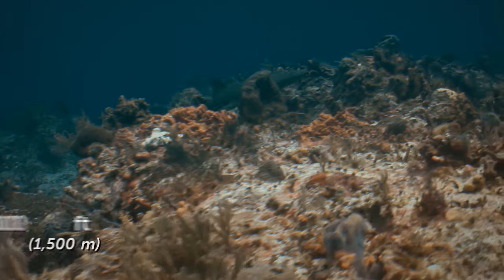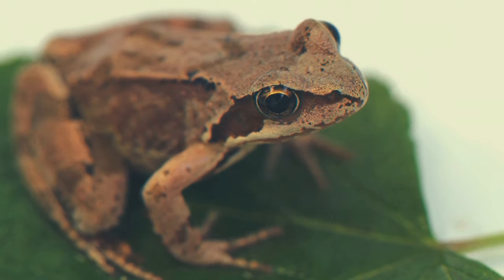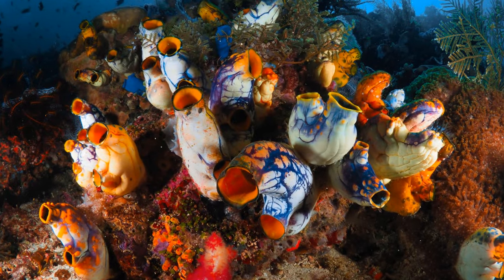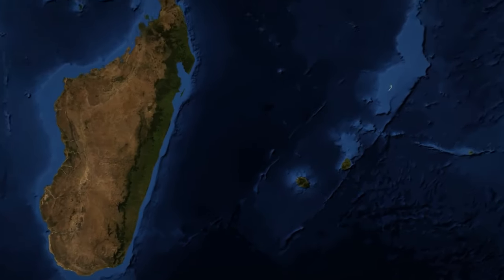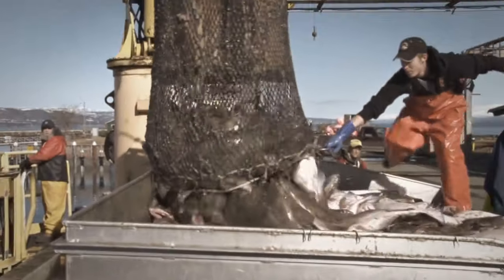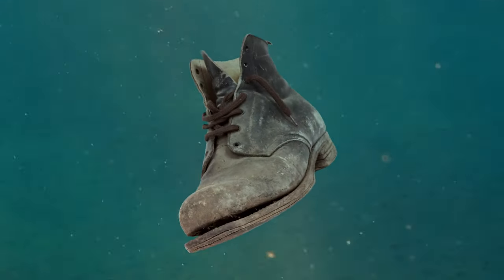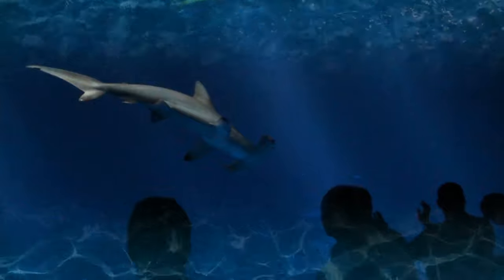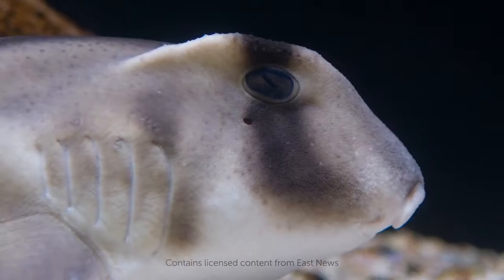Some Interesting Facts About Sharks You Probably Didn't Know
Dive into the fascinating world of sharks with our latest video! 🦈 Get ready to uncover some jaw-dropping facts about these incredible creatures that will leave you amazed and intrigued. Did you know that some sharks can detect a drop of blood from miles away? Or that there are over 400 different species of sharks, each with its own unique traits and behaviors?